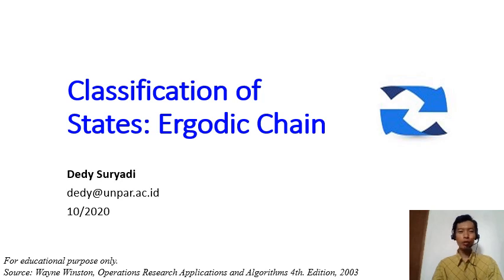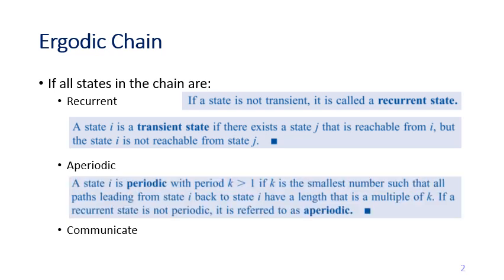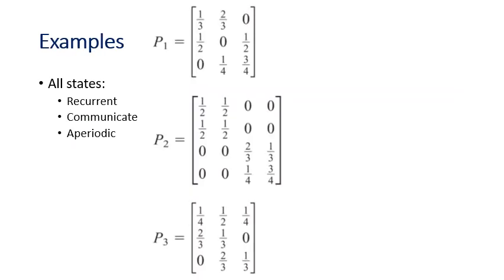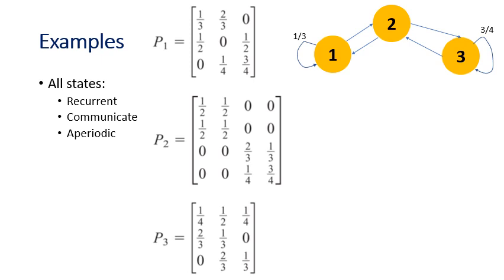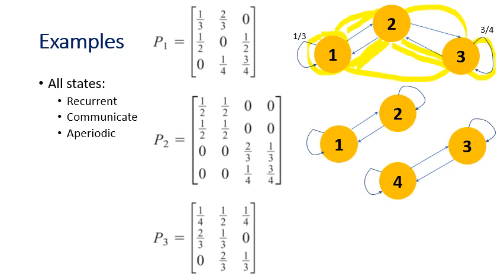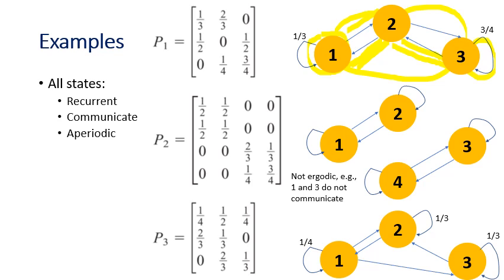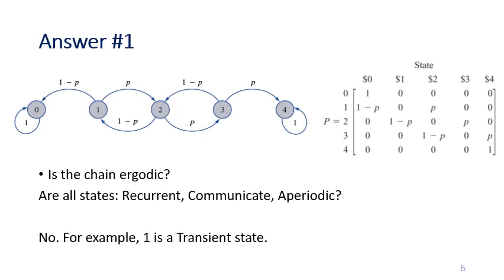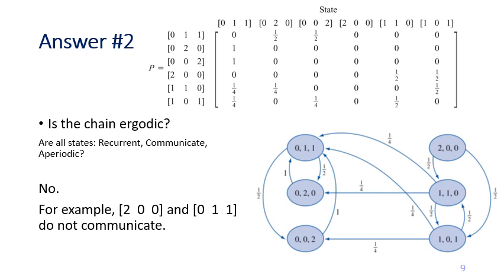OR3 Week5.5 Ergodic Chain